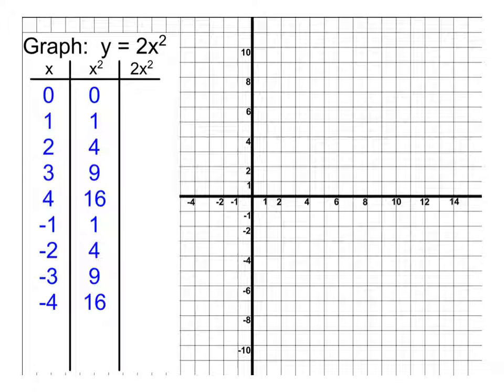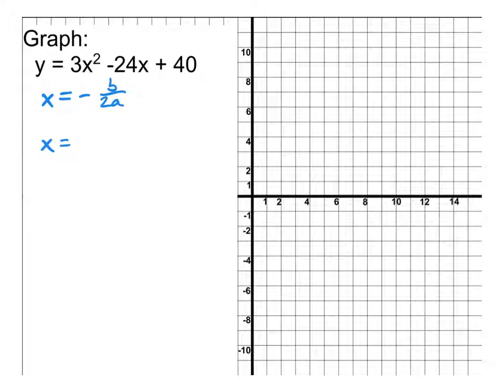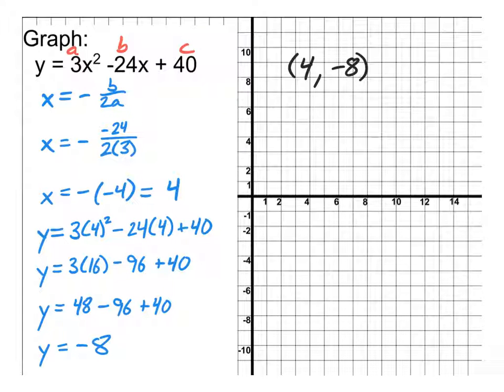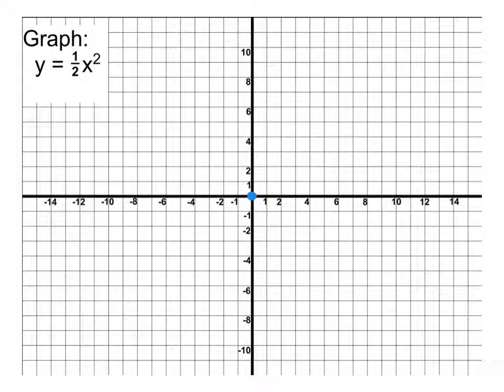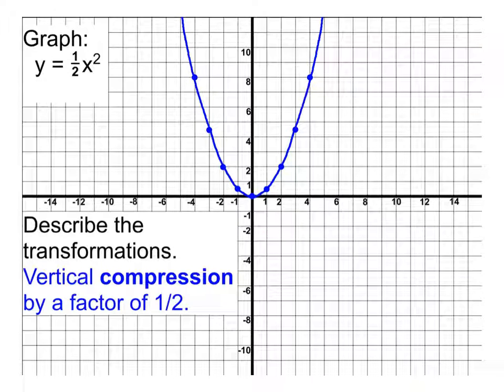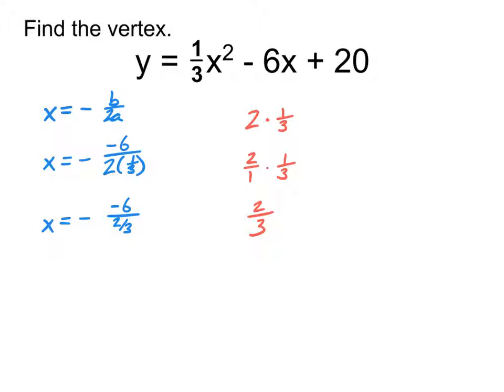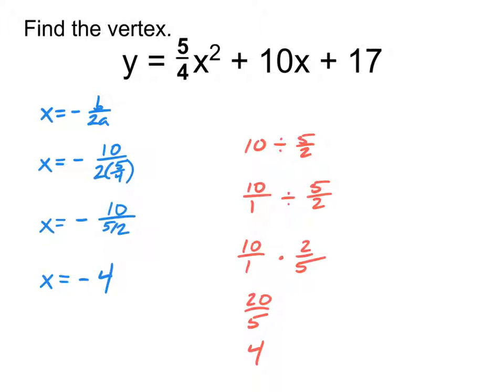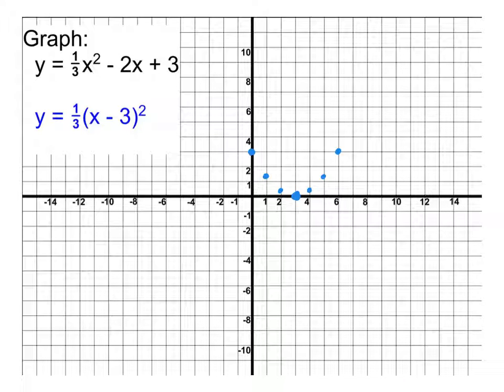Graphing Quadratics with Vertical Stretches (11/5)